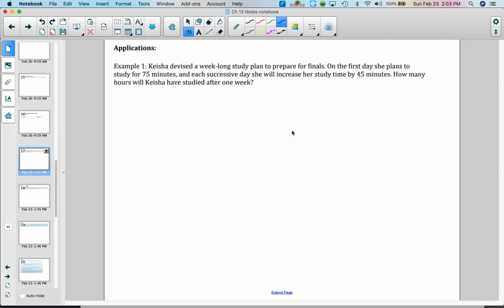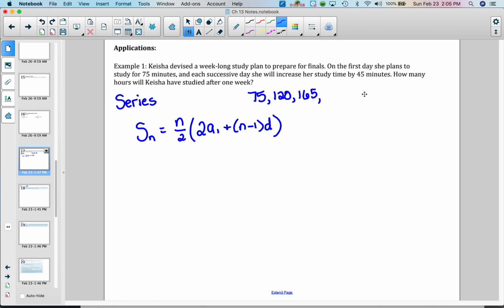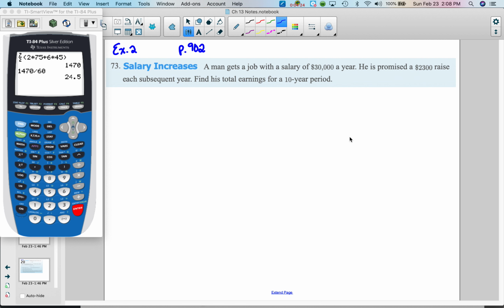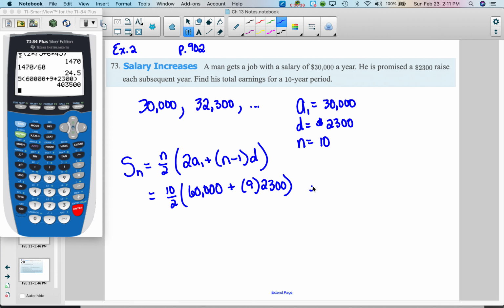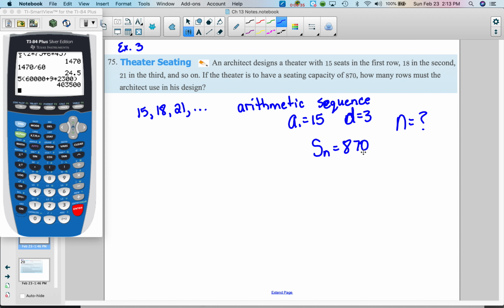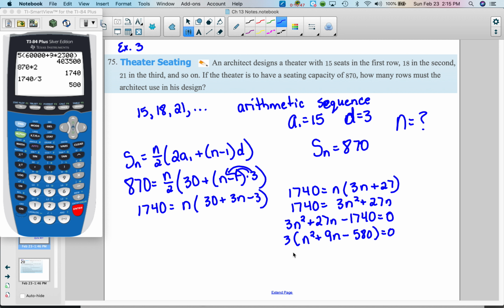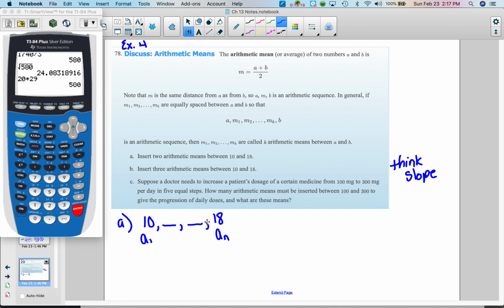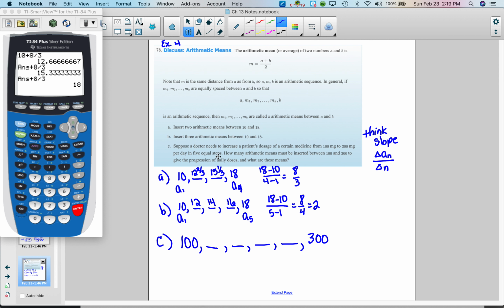Arithmetic Sequences and Series application problems